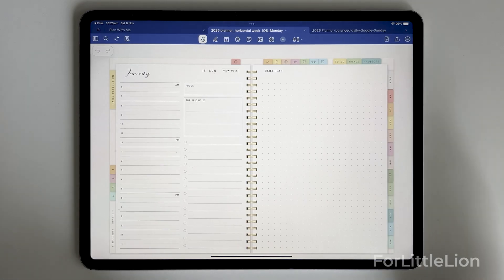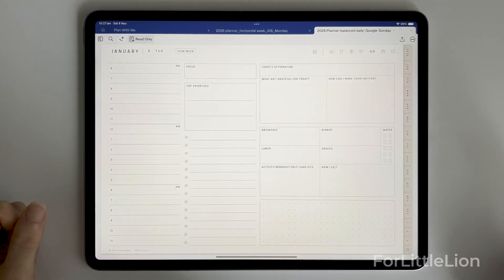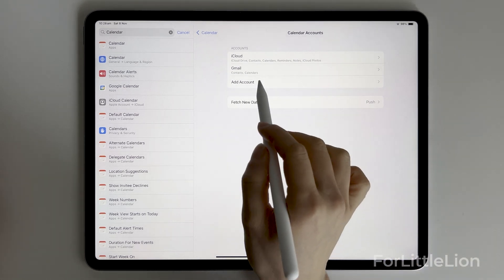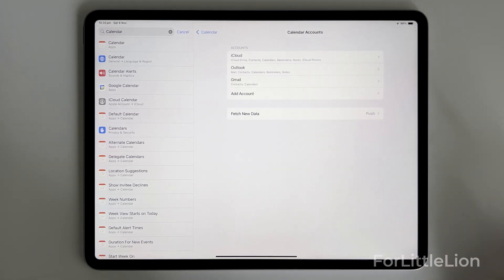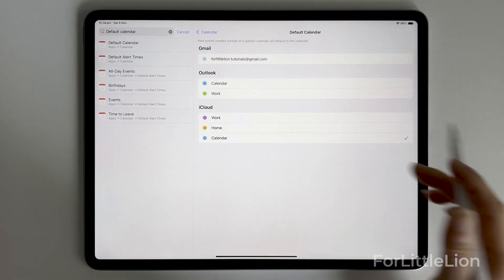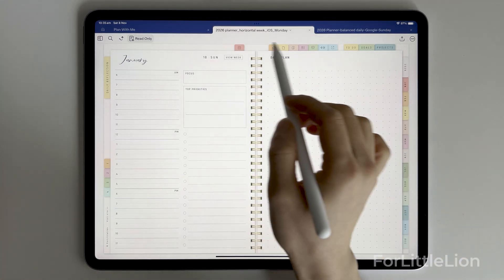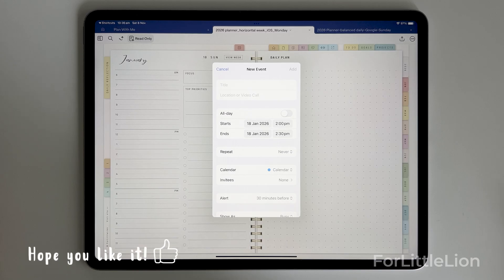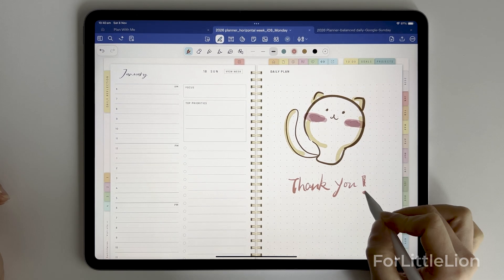Link 2026 Digital Planner to Outlook, Google & Apple Calendars on iPad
This tutorial shows how to link Digital Planner to ANY Calendar on iPad. I’ll be using our Classic 2026 Digital Planner in this demo, but the same process works for all of our planners with Apple Calendar integration.

⭐️ SHOP PLANNERS ⭐️

* Our digital planners are compatible with popular PDF annotation apps like Goodnotes, Notability, Noteful, Noteshelf, Samsung Notes, Kilonotes, CollaNote, ZoomNotes, Xodo, etc.

⭐️ OTHER PLANNER TOURS ⭐️

❤︎ ❤︎ ❤︎ FREE DOWNLOADS ❤︎ ❤︎ ❤︎

Your support helps us continue creating free digital planning tools for you! 🙏

- Yuqi ❤️

Joy To The World - DJ Williams